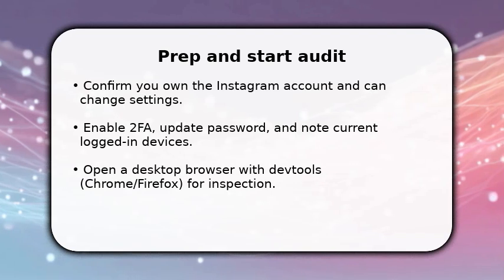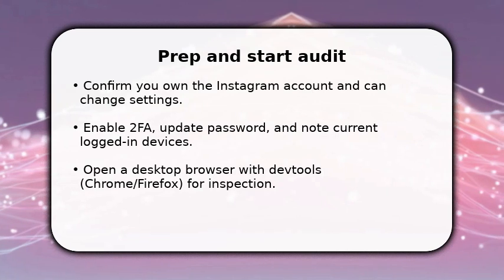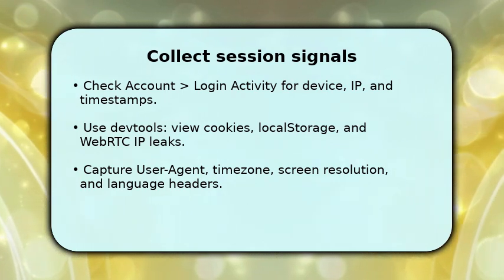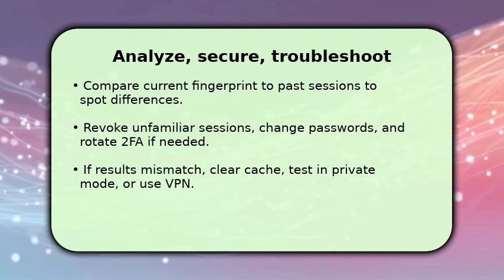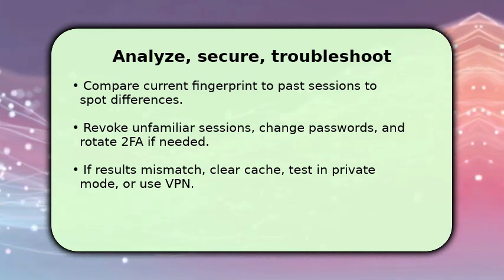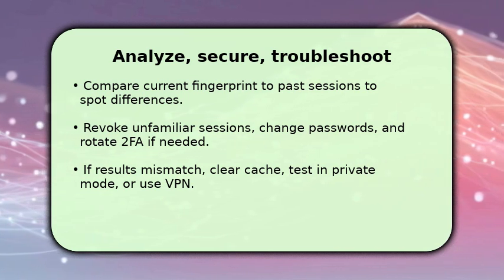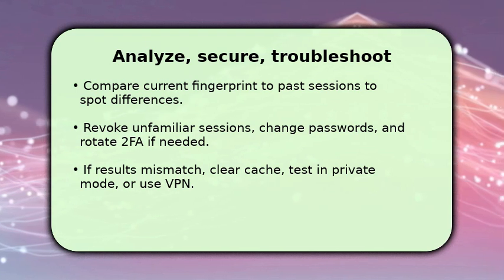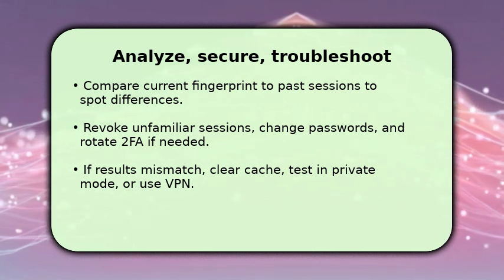How to Fingerprint in Instagram - Step by Step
Discover the art of creating unique Instagram fingerprints to stand out in a sea of content. This step-by-step guide will walk you through selecting eye-catching filters, experimenting with text overlays and stickers, as well as tips on timing your posts for maximum engagement.